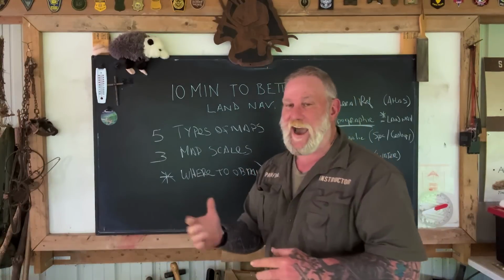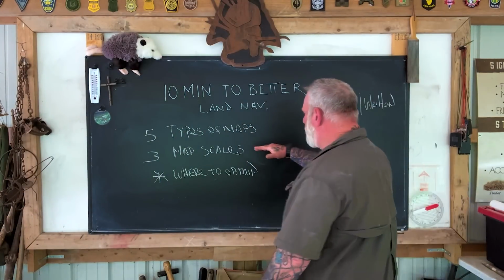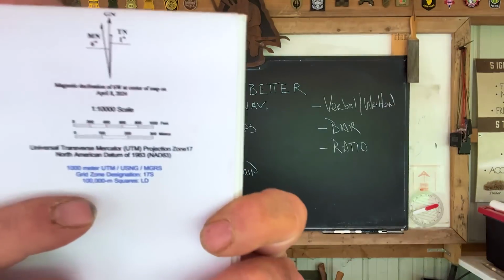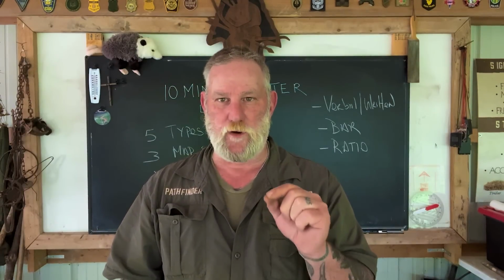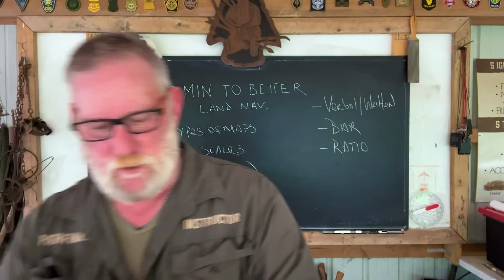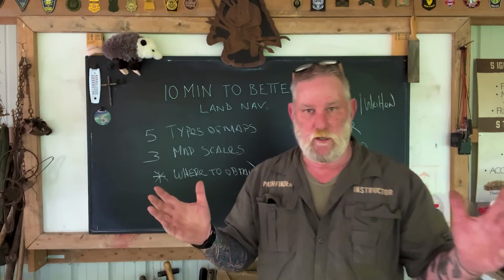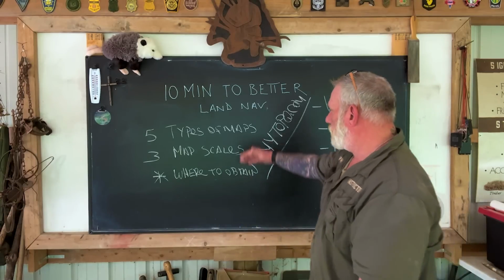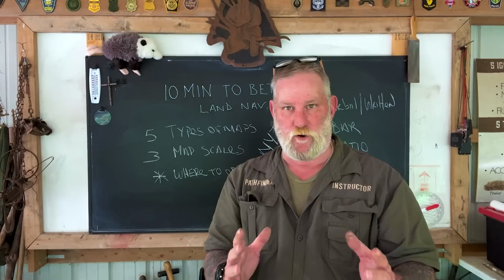Maps, Map Types, Scale and Where to buy 10 Minutes to better Land Navigation Part 8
Discussion on Types of Maps. Scales on Maps and Dave Canterbury’s preferred map scale as well as the best source for custom maps